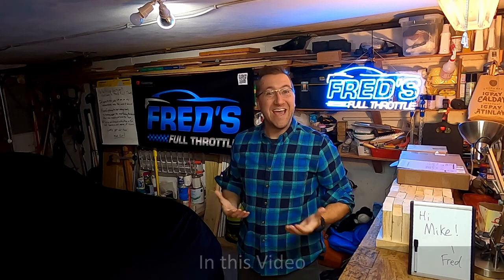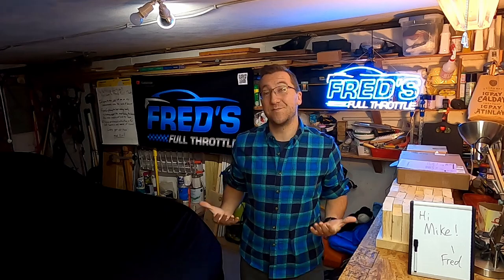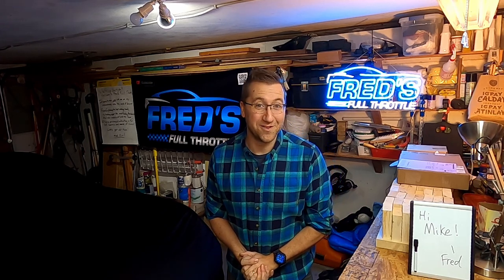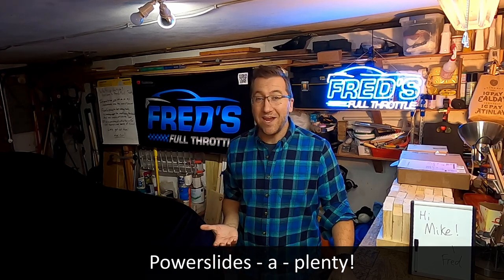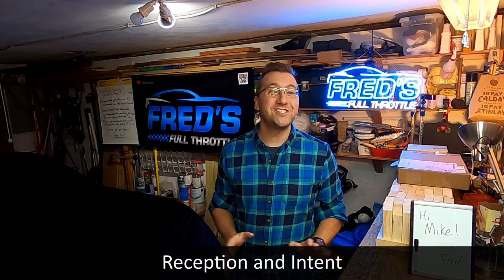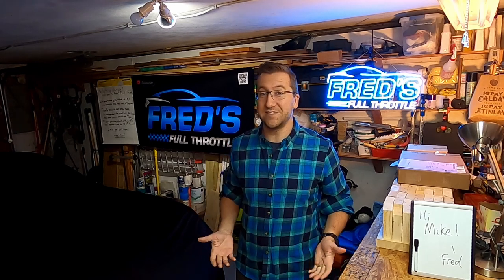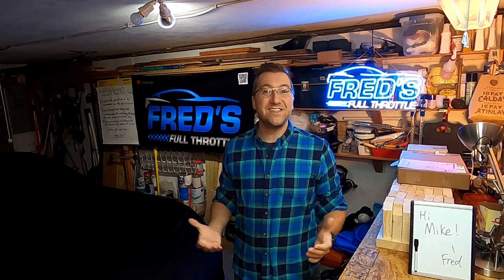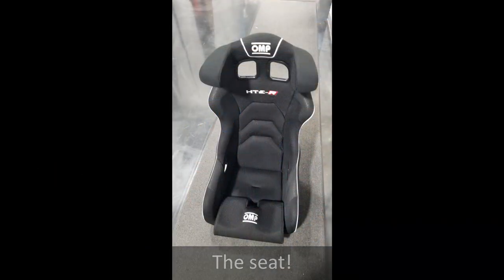Details on the Corvette E-Ray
What is UP YouTube, welcome to Fred's Full Throttle!

In this week's video, here's what I'm going to cover.
I'll be talking about MacMulkin's plans for opening up their reservations on the Corvette E-Ray (yes you can get one at MSRP).
I'm then going to spend most of the time talking about the E-Ray itself and what we've learned about the car.  Then I'll talk about some updates to my Z06 plan, since I've got an abundance of time to wait.  And then finally I'll give an update on the Lemons team and our progress towards building a race car!  I've got a lot to cover, so let's dive right in!

00:00 Start
00:39 1. E-Ray Reservations
02:22 2. The E-Ray Details
05:57 Lots more to talk about!
10:01 Reception and Intent
11:19 A common question
13:15 My current Z06 thoughts
14:52 Shout out to Zanvis Neon!
15:48 Lemons Update!